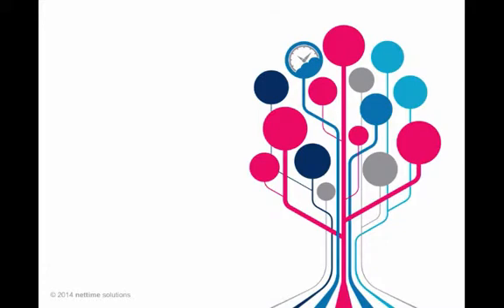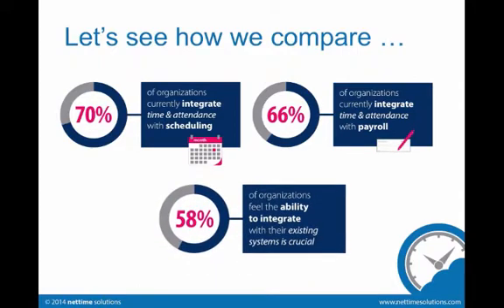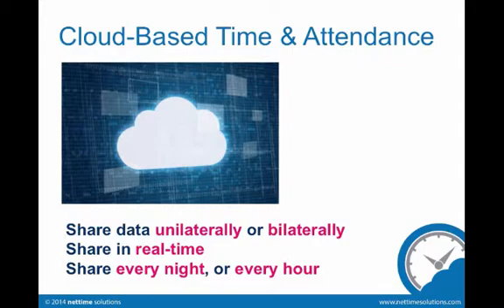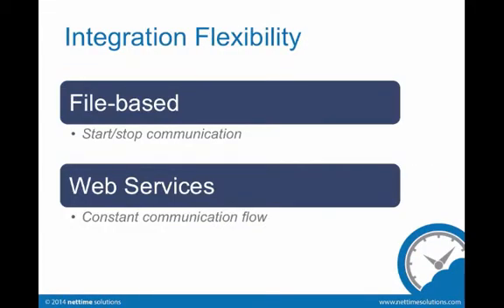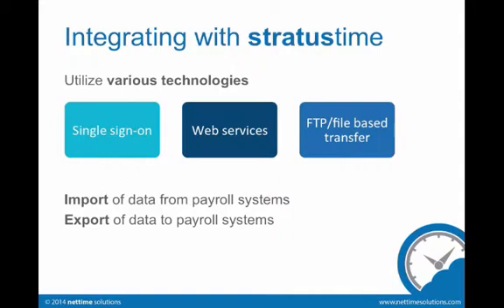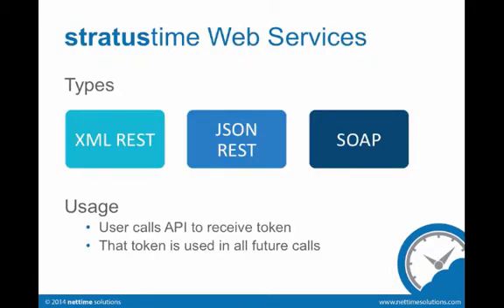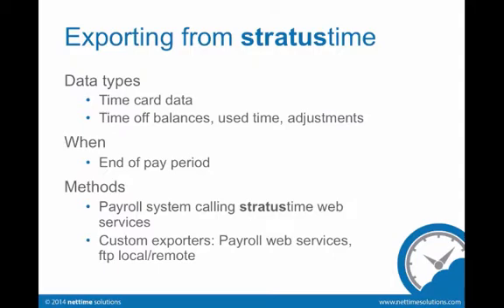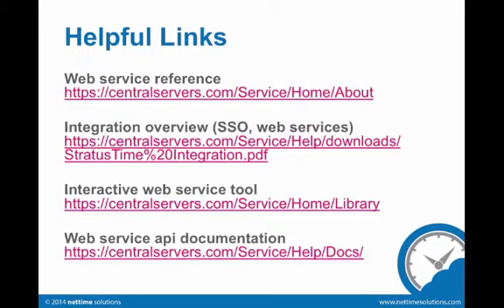Best Practices for Time and Attendance Software Integration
When you think of integrated software, you expect multiple software platforms to be able to communicate appropriately in ways that ultimately make you more informed and help you make better decisions for your business. Nearly every labor management software solution available today promises easy integration among HRIS, ERP and payroll systems. The trouble is, according to a 2013 report from Bersin, poor integration among systems remains the most common pain point cited by HR technology users and managers. Why? Unfortunately, integrations are not treated equally among all companies, and some software solutions that offer integrated platforms are unfortunately using antiquated technologies for sharing information between systems. In this free webinar, time and attendance leader nettime solutions will share best practices for successful time and attendance software integration to ensure your payroll, HRIS and ERP integrations are of the highest quality and deliver reliable data to help you make better workforce decisions, while exposing some of the common mistakes that often come with inefficient integration technologies.

Have something to say? Tweet at @nettime solutions, or our hosts @jenspencer and @BobRiley99 using integrations.